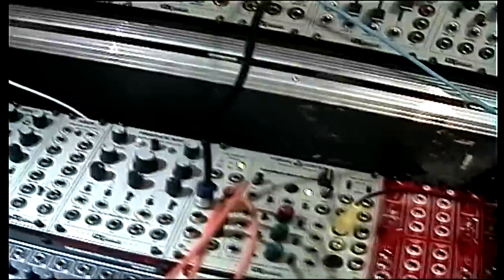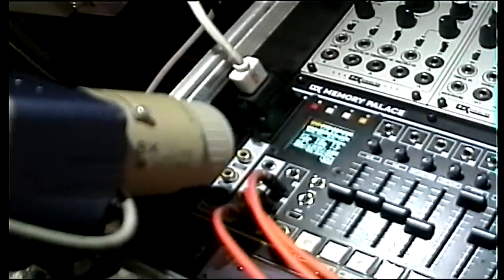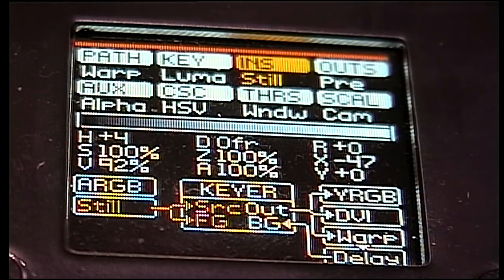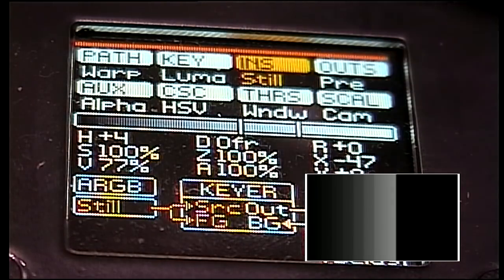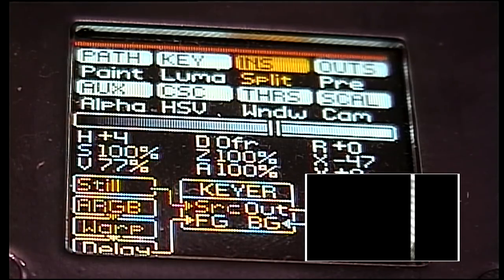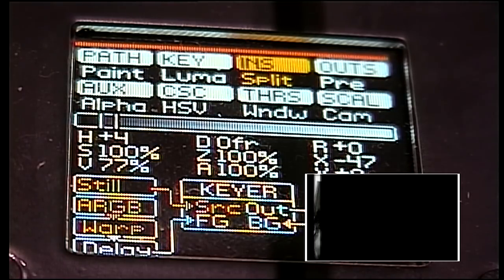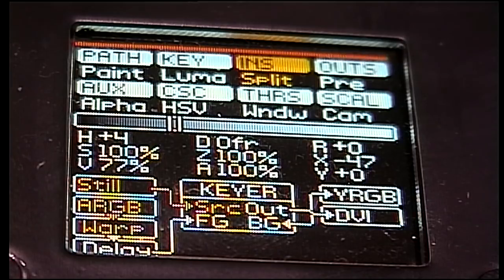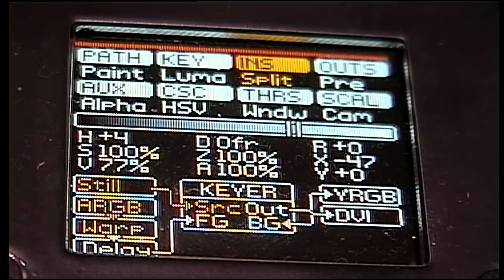LZX Memory Palace - Slit Scan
On this unscripted/unprepared video I show how its possible to do a "poor man's" version of the Slit Scan technique with Memory Palace. When I say is poor man's version is because its a very simple patch that  can be improved a lot, not because the lack of features or capabilities in Memory Palace which is a great machine!

Sorry for the bad audio and english, here is the recipe:

1 - Load a vertical unmirrored ramp from the stills.
2 - set your MP to Paint mode and Split
3 - Input a signal into the RGB that changes over time. Remember Slit Scan is a technique that shows time relationships between the subjects of the video, in my case a case I used a CCTV camera.
4 - Create your slit by reducing to almost the minimum the “Width” control fader of your Key.
5 - You should be cable to “Scan” (move) the input signal with the Center fader
6 - automate the scan process with a LFO (ramp or triangle).
7 - tune the contrast and softness as you wish.

A much better vid that explains the Slit Scan technique

The better version of this slit could be to create the slit and scanning processes outside the MemoryPalace since the Width is limited in bandwidth.
So maybe something like Navigator ⇨ Shapechanger ⇨ Doorway to create the slit and to animate it and input that into RGB and only use MemoryPalace as framebuffer.